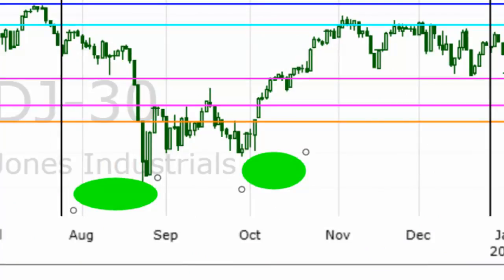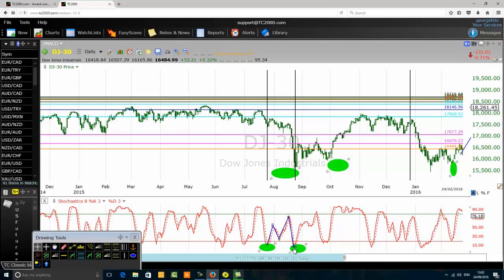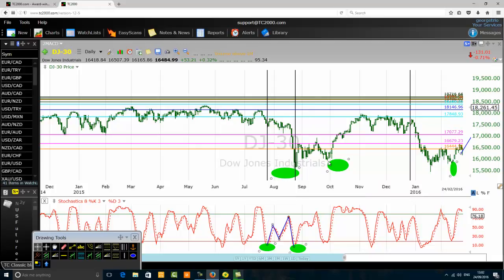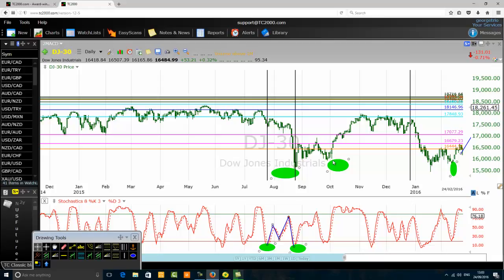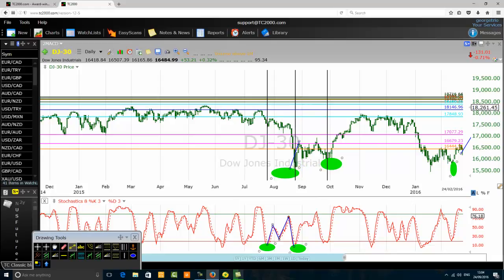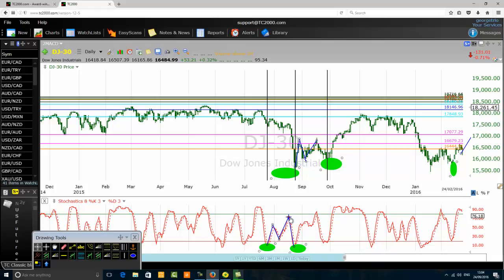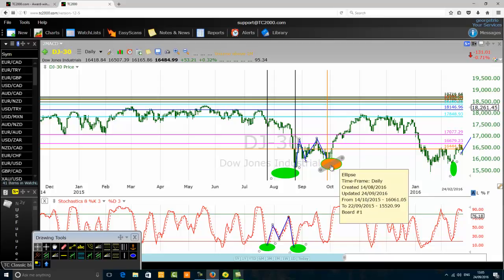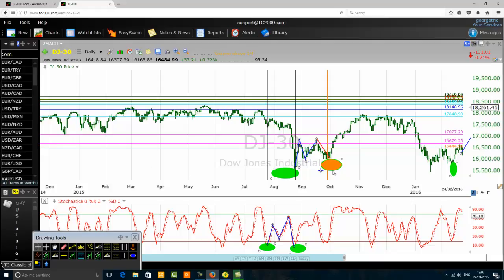How To Combine Stochastic Patterns And Double Bottom Chart Pattern Part Two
Revealing another unique stochastic double bottom chart pattern
trading setup that one must know.  This is different from what we have already discussed in part one.